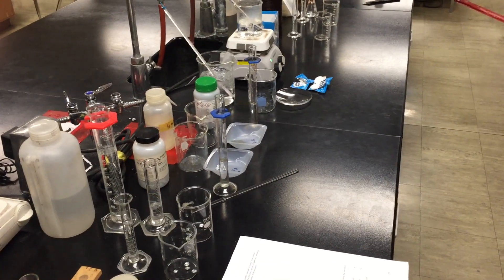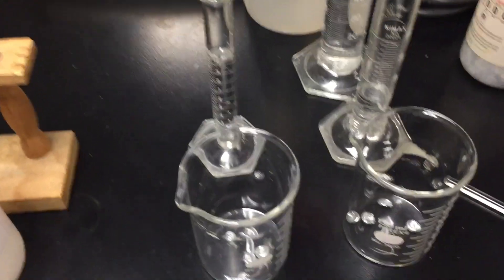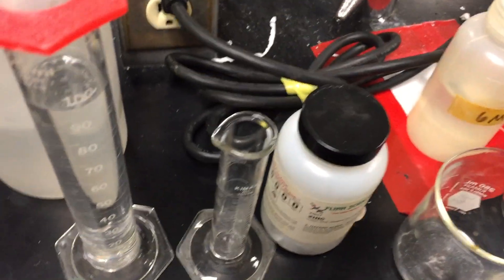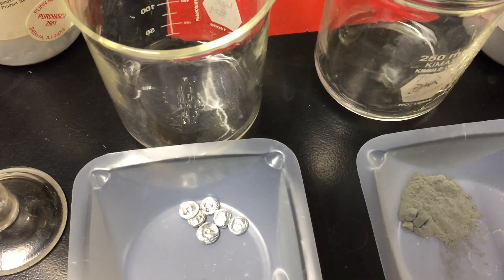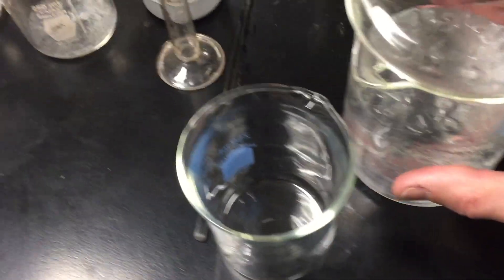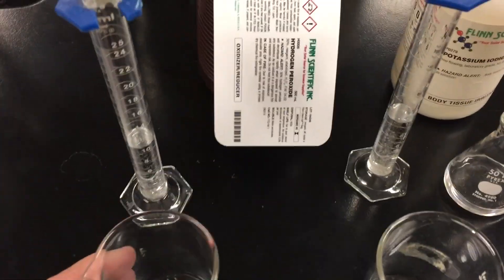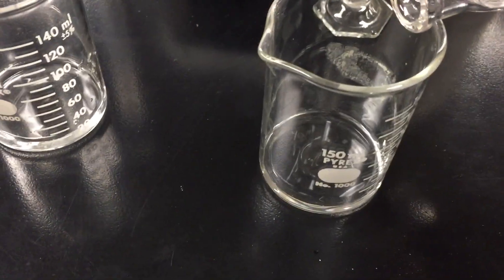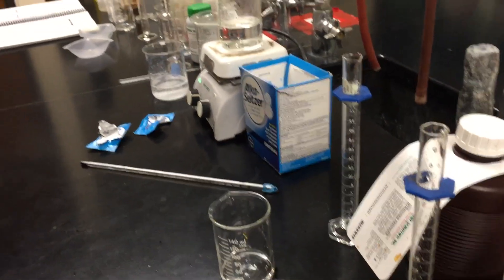Factors That Affect Reaction Rate (Demonstrations)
Here we demonstrate several factors that affect the rate of a chemical reaction:  Nature of reactants, concentration of reactants, surface area of reactants, temperature of reactants and the addition of a catalyst.